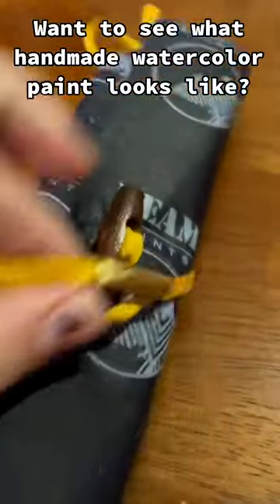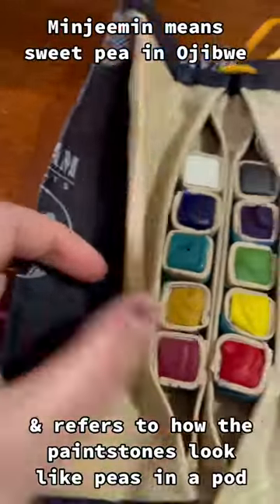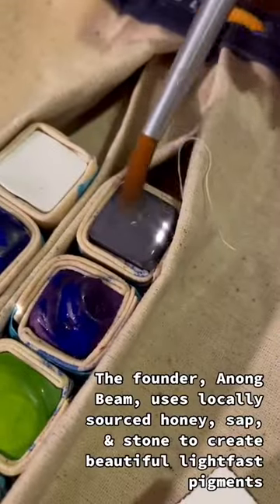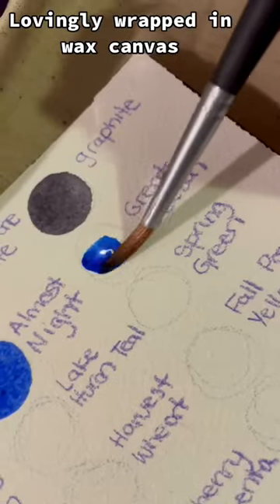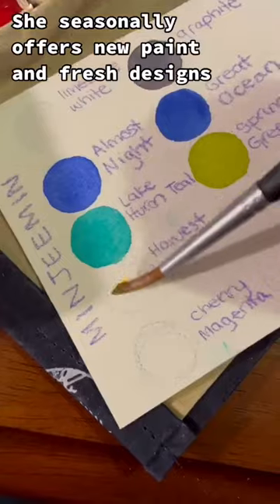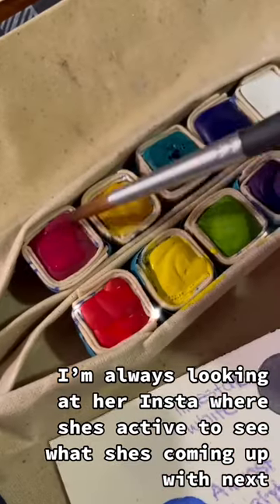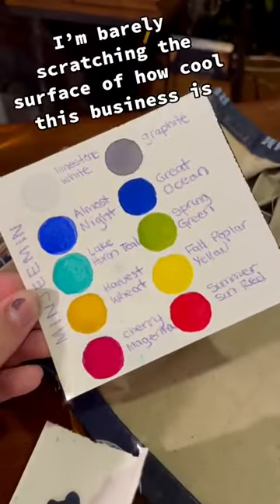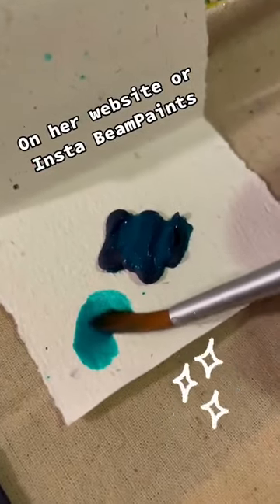Handmade watercolor swatches - They smell amazing too 🥰